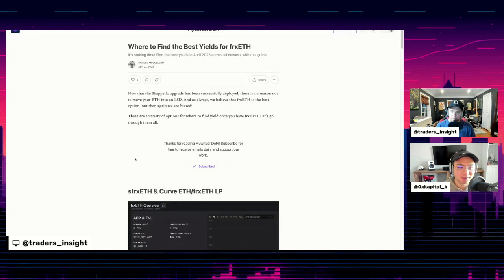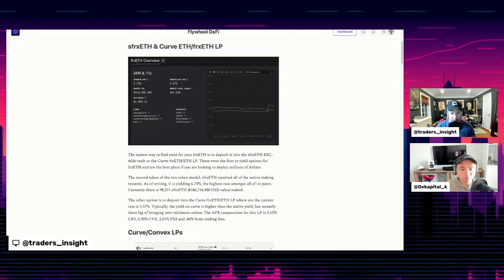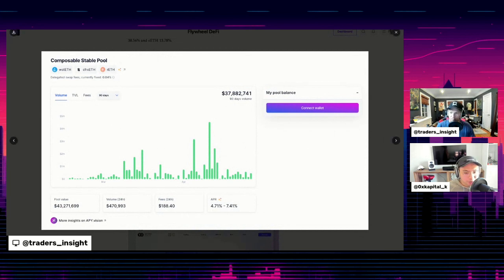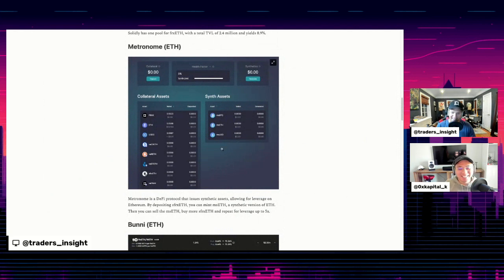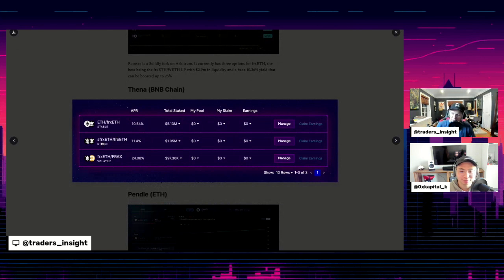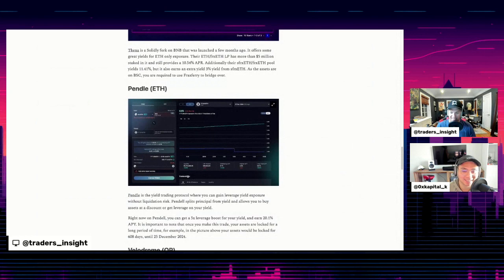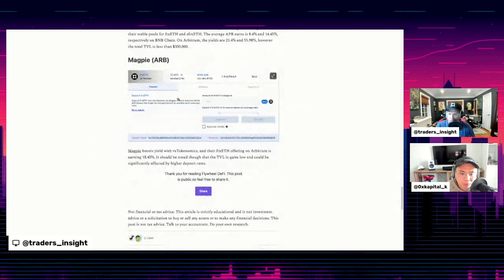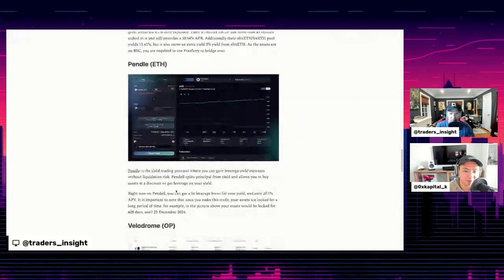Where to Find the Best Yields for FrxETH in April 2023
Have ETH but don't know what to do with it? Swap it to FrxETH for the highest staking yields in crypto.